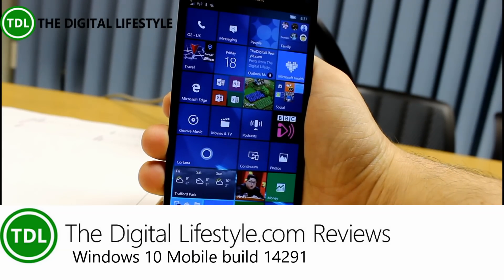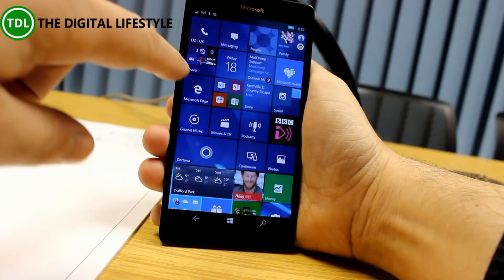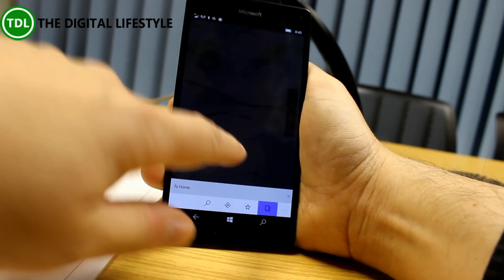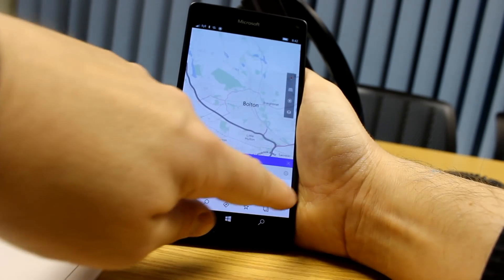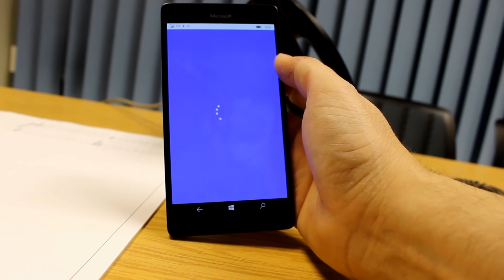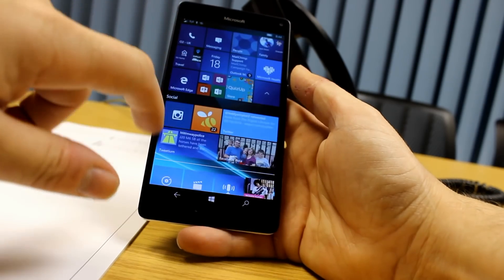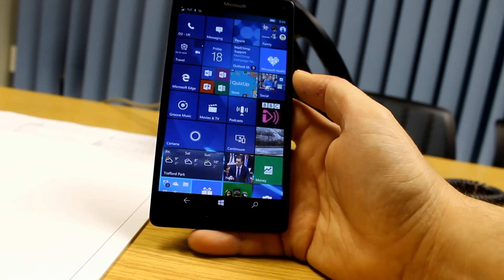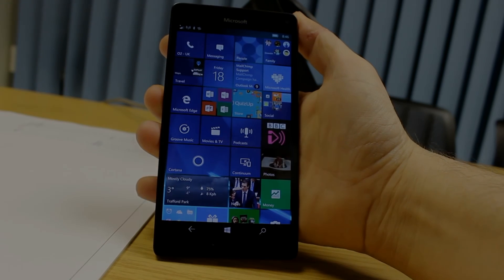Hands on with Windows 10 Mobile Redstone build 14291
Yesterday Microsoft rolled out Windows 10 Mobile to Windows Phone 8.1 users which is based on the current Windows 10 November 2015 release. For Windows Insiders Microsoft also released a new Redstone build of Window 10 Mobile. Build 14291 features a new map app which includes tabs for easily switching between routes, an updated alarm clock and a few fixes. There are still issues with Microsoft Band syncing and there is a problem with resetting your device related to app backups.

In this video I take a look at the new features and talk about some of the changes.